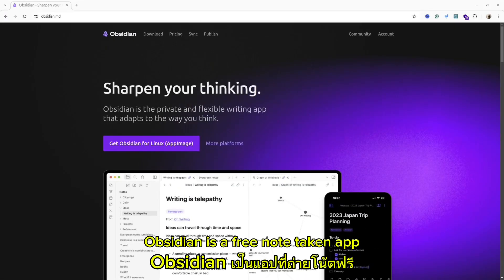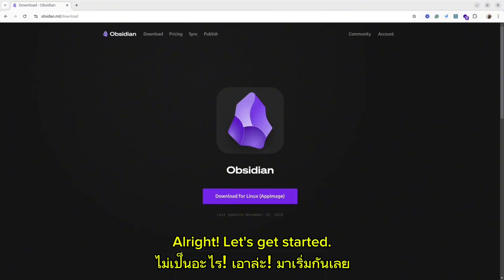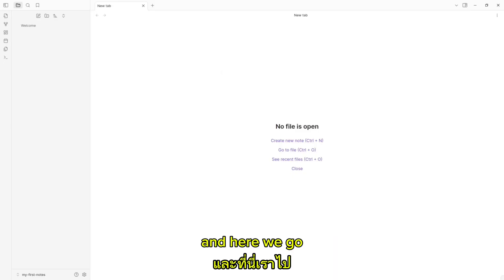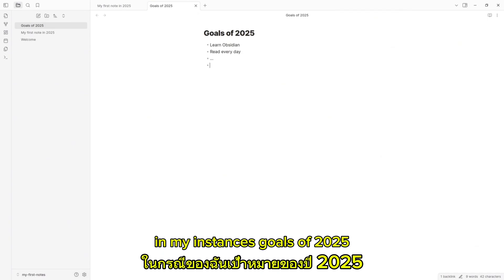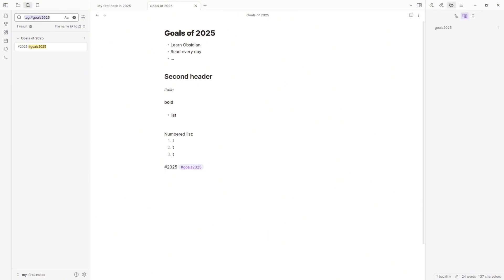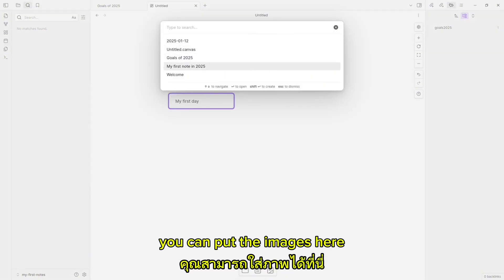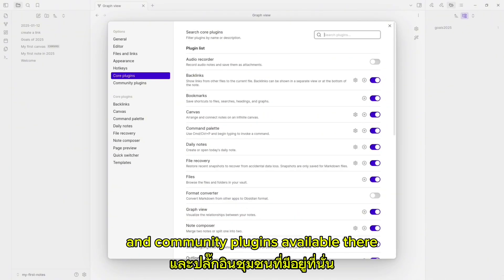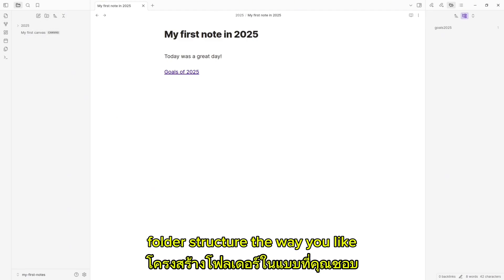Obsidian Tutorial: How to Use Obsidian Notes for Beginners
Obsidian Notes EXPLAINED (Why Everyone’s Using It)

Hi everyone! In this video, I’m sharing how I use Obsidian, the powerful note-taking app that’s completely free and perfect for organizing your thoughts. Whether you're a beginner or looking to level up your note-taking game, this tutorial will show you everything you need to know.

I’ll walk you through:
- What Obsidian is and why it’s amazing
- How to create your first vault and start writing notes
- Linking notes to build your personal knowledge base

If you’ve been searching for an easy way to organize your ideas, this is the tool for you. It’s like having a second brain! By the end of this video, you’ll know exactly how to use Obsidian notes effectively.